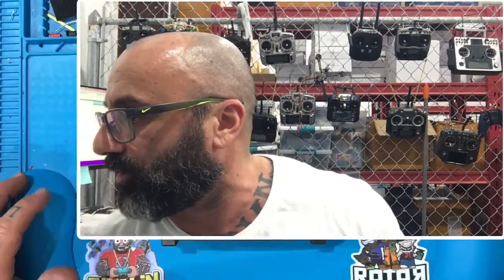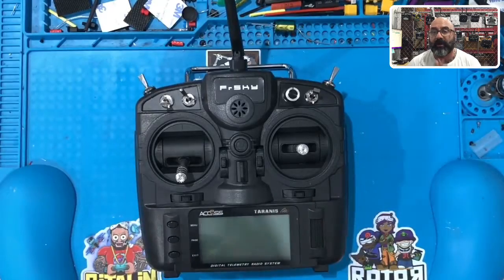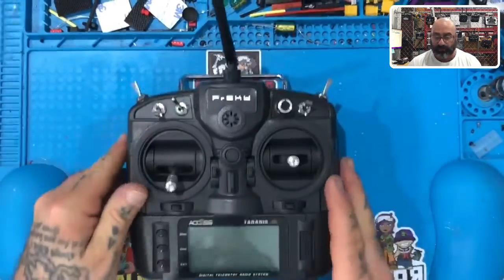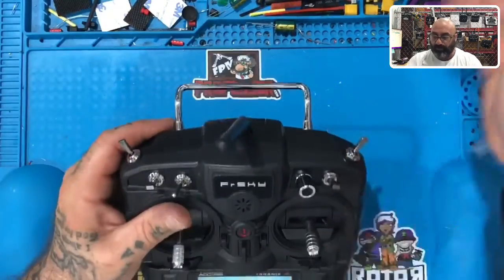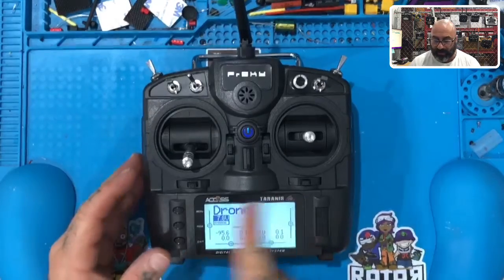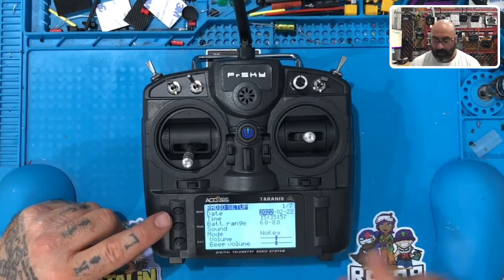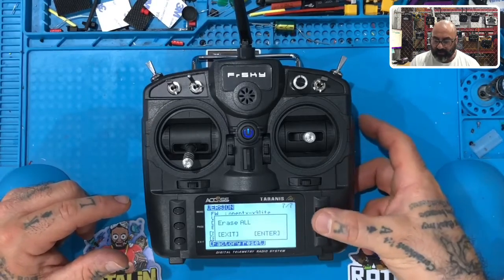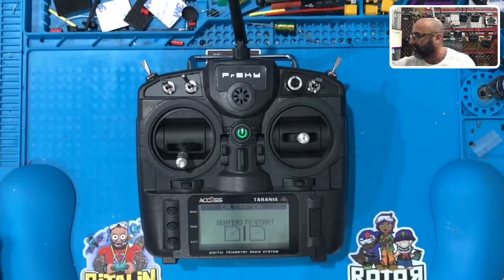Plug'nPilot™ FrSky X9Lite Setup Step 1: Factory Reset from FPVProfessor.com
Please note that this video was created to assist Venus ISD with their TSA drones but may be used by other students, schools, and individuals who are looking to set up their X9Lite Radios for the first time. The receiver in this video is the FrSky XM+.

Sincerely,

Tarek Maalouf
Founder and Work Mule
CycloneFPV.com